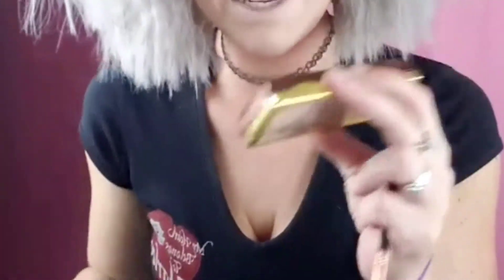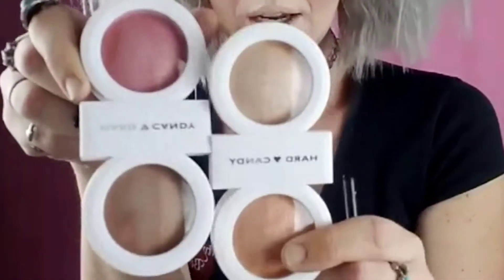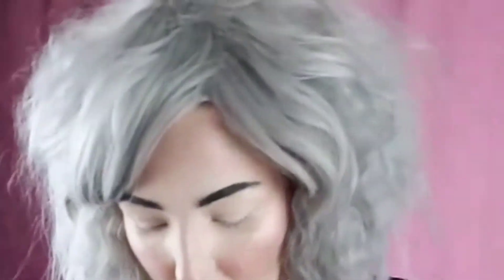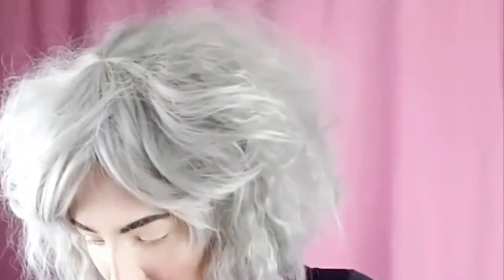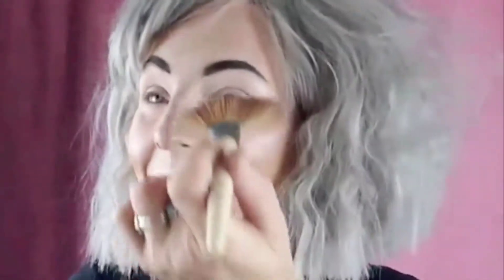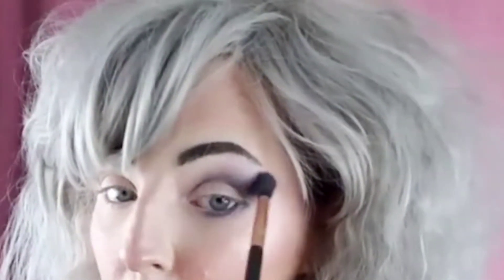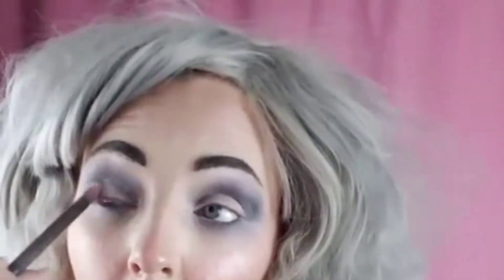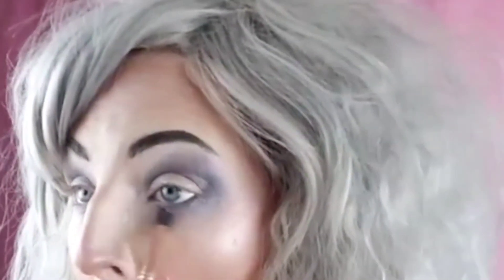LIVE Urban Decay Eyes + Hard Candy Face = idie (part 1) To See Completed Look (Part 2) Click Below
***Part 1***

similar to this video but edited in Widescreen Version for Television viewers!! My daughter insisted & you know what she's totally right she wants to watch Mommy on TV & I'm sure she's not the only one!! I'm learning please be patient with me!! ;) ♡♡♡

●Link to Part 2 - COMPLETED LOOK which tuned out AMAZING! & Falsie Application -

Urban Decay + Hard Candy =

I am so sorry that I didn't film the eyes I will make a new tutorial for you if you'd like using this palette featuring the eyes!!!

●Please Follow @beautyismyvice on Instagram -
- & turn on your Notifications so that you can join in on our Live Tutorials, Reviews, Vlogs, Life & Beauty Inspo

●Join the beautyismyvice Family!! We Inspire True Love, True Happiness, True Beauty as I encourage you to dream again!!

! You will be ✔Notified✔ when beautyismyvice is LIVE this way you can join us on our Live Steam Tutorials!!

●To learn more about beautyismyvice Follow us on Instagram & turn your NOTIFICATIONS on so that you can have one on one interaction with myself & my family during our Instagram LIVE'S the beautyismyvice Family will welcome you with open arms!! beautyismyvice's platform is a kind, loving, supportive, appreciative, accepting, trustworthy & safe place that encourages you to find true beauty both inside & out! beautyismyvice inspires you to follow your heart & be 100% unapologetically YOU! beautyismyvice inspires you to overcome your fears, find your true purpose & succeed in ALL THINGS!

✔Follow @beautyismyvice on Instagram!!

✔Follow @beautyismyvicebae on Instagram for a Feature!! I absolutely LOVE supporting & promoting Artists!!

-Face @hardcandylife "Twinkle star" illuminating highlighter duo and "matte made in heaven" blush/contour

- Lips @citycolorcosmetics cream highlight

●Links to some Tutorials & Chats with April listed below.

●beautyismyvice offers...
●Life/Beauty/Success Coaching
●Transform your life with beautyismyvice

●beautyismyvice credentials
●Artist/MUA/Content Creator/Photographer/Influencer/Motivational Speaker

●God sacrifices those whom he feels can endure, overcome & excell!! Why??! To GIVE YOU HOPE!

●For Daily Life & Beauty Inspo Please Follow.

●beautyismyvice on SnapChat

●Beauty Is My Vice by April Madden & Beauty Is My Vice on Facebook Pages

Talk Soon,
Yours Truly,
beautyismyvice
April Madden